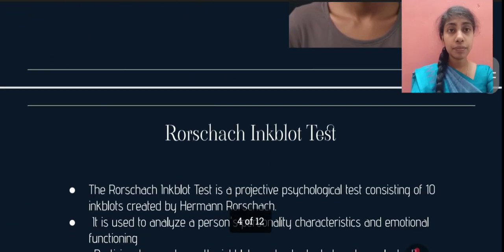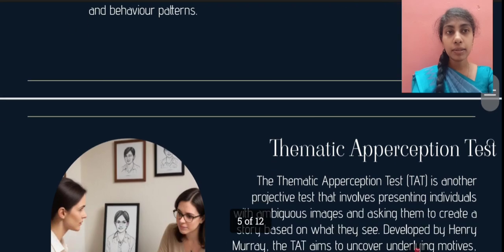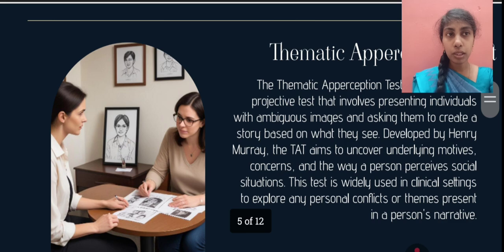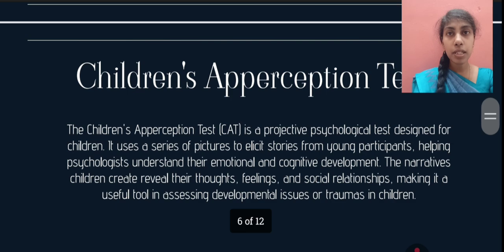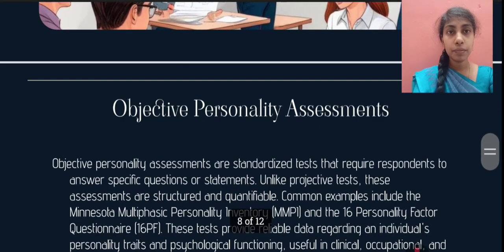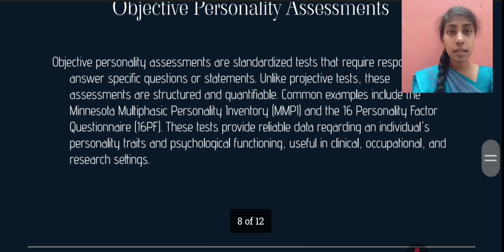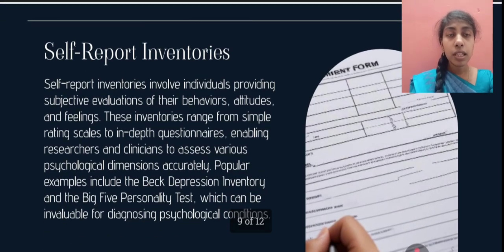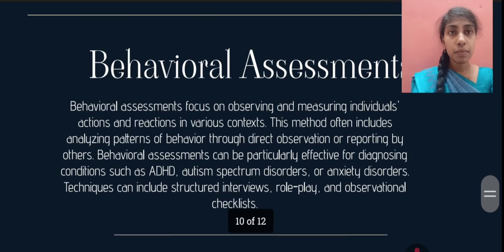Projective and non-projective test